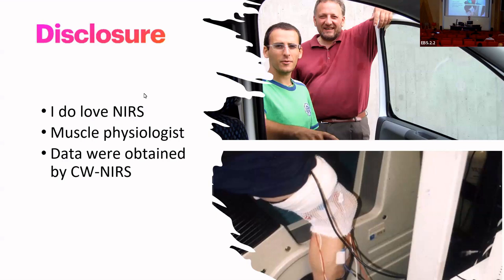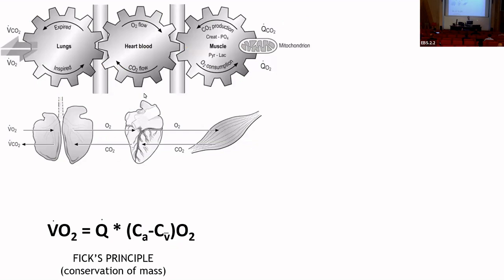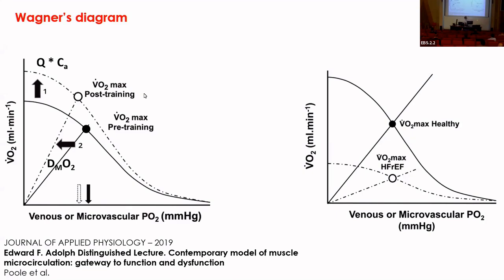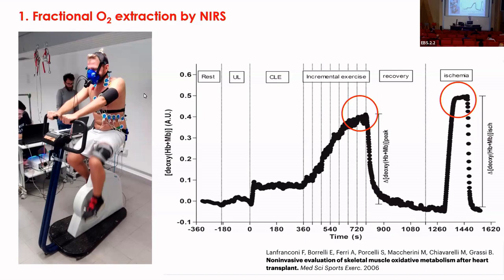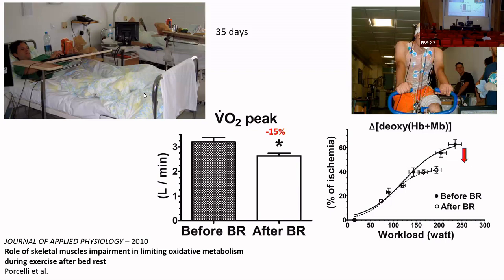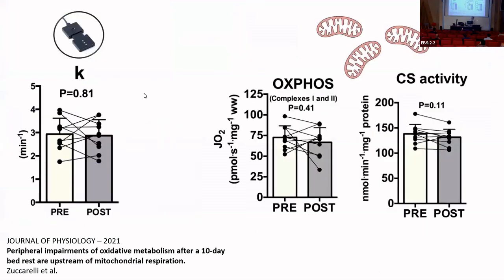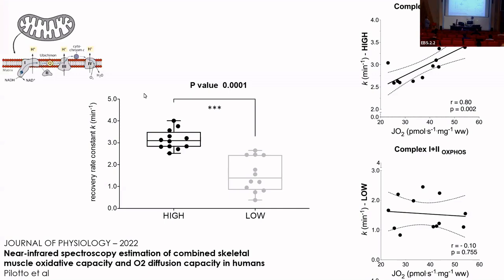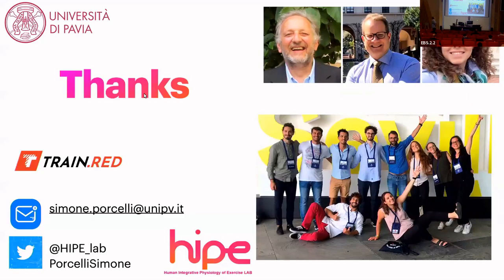Simone Pocelli mNIRS 2024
The last steps of oxygen cascade: oxygen diffusion and utilization at skeletal muscle level estimated by NIRS